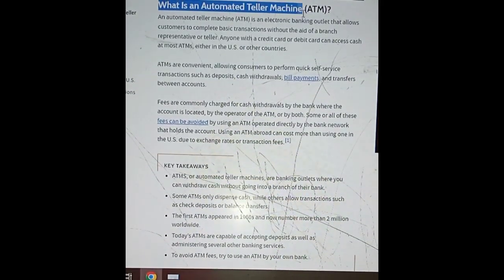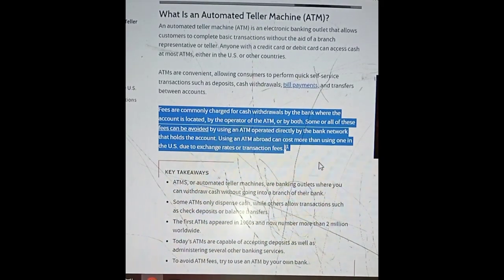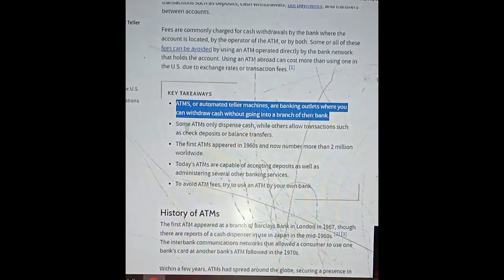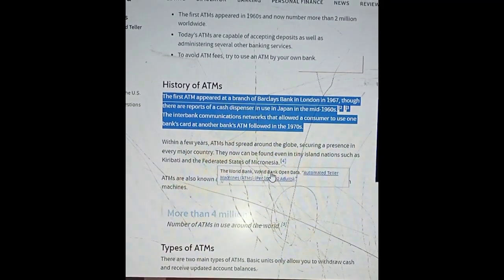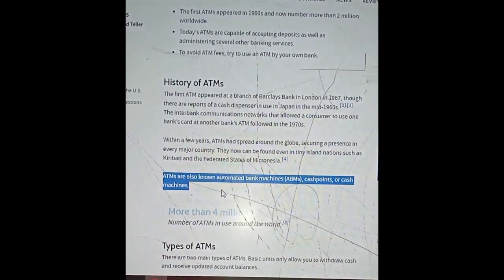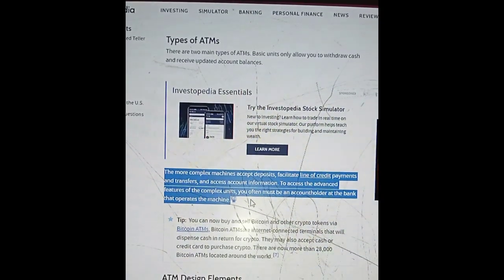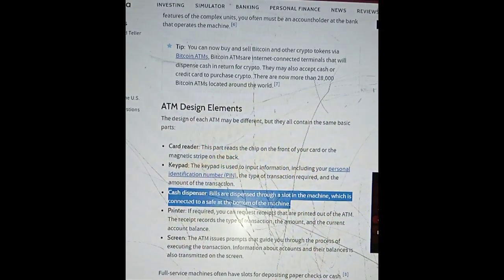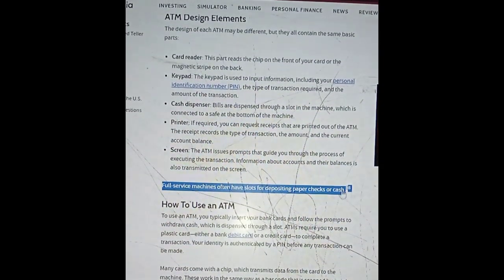Automated Teller Machine ATM Description info in 2024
Welcome to my Rat Pohor 004 Channel for Update Info